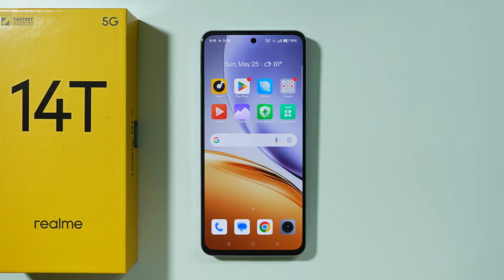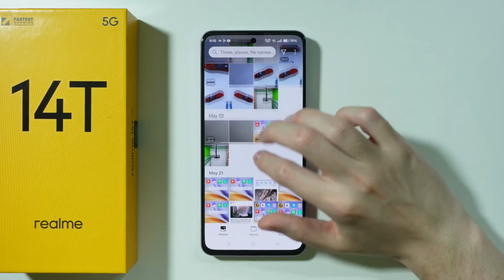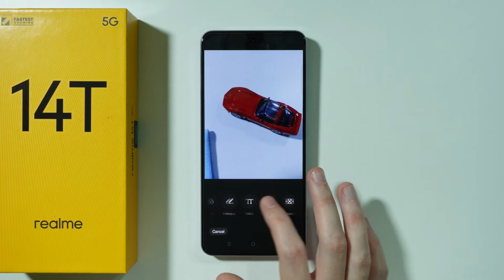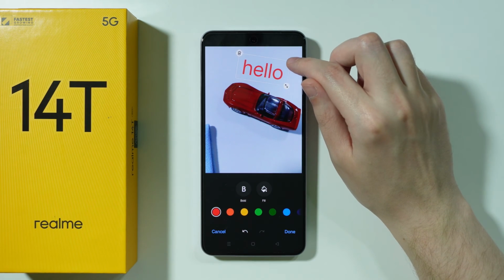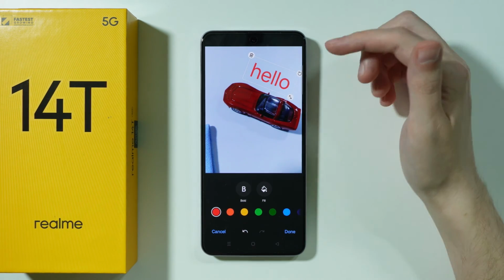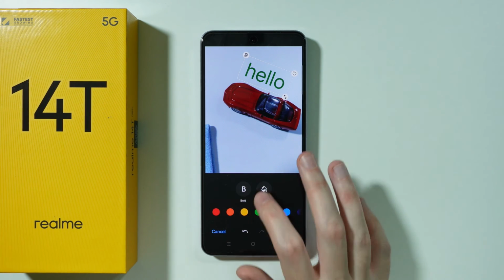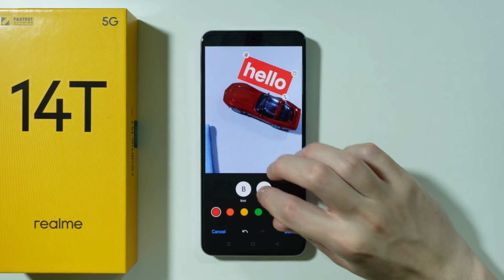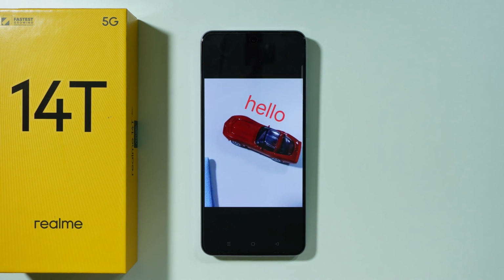Realme 14T: How to Add Text to Photos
Want to add captions or labels to your pictures on the Realme 14T? This video demonstrates how to easily insert and customize text on photos using the Realme 14T's built-in gallery editor or free third-party apps. Learn font, color, and positioning tricks to create polished social media posts or memes directly from your device.